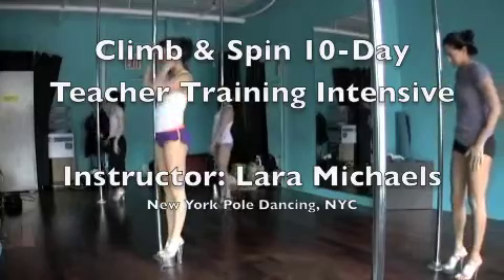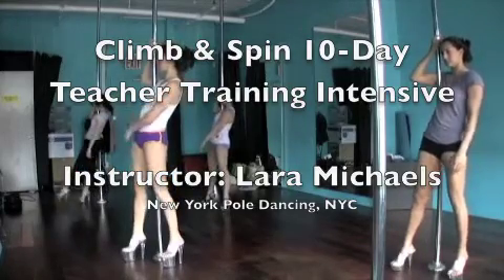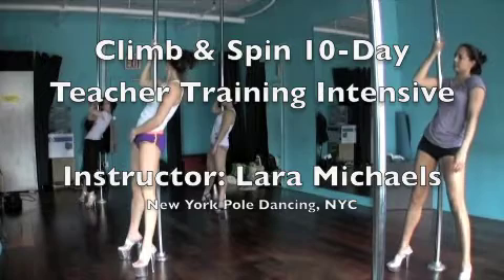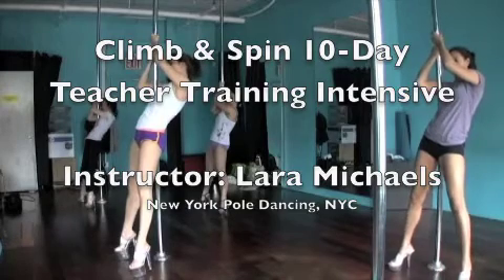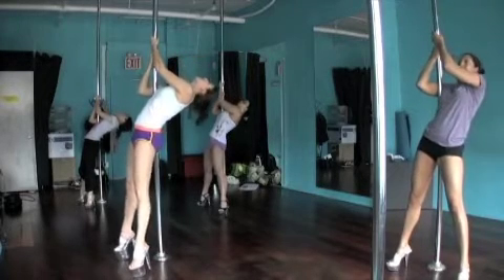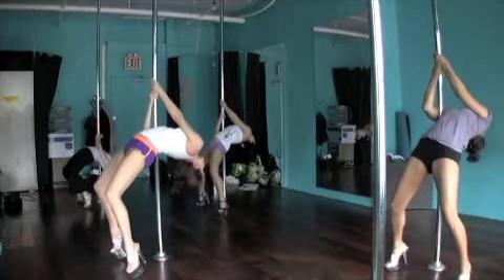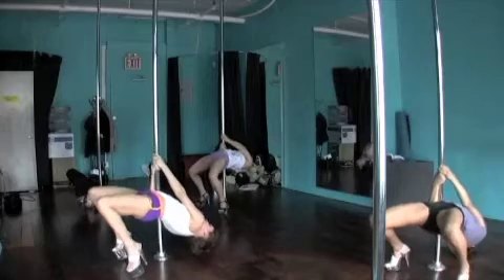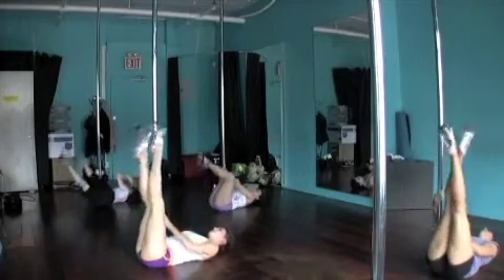Climb & Spin Apprentice Instructor Lara Michaels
Climb & Spin Apprentice Instructor Lara Michaels at New York Pole Dancing in New York, NY